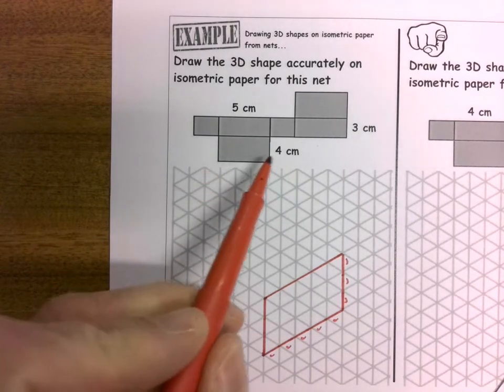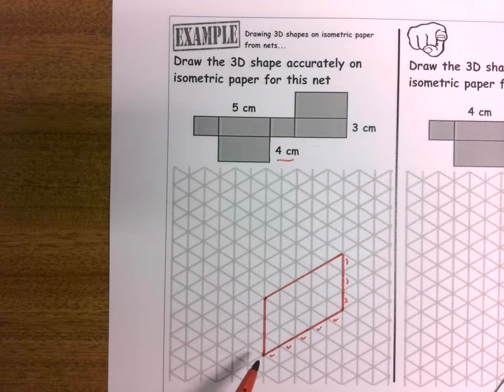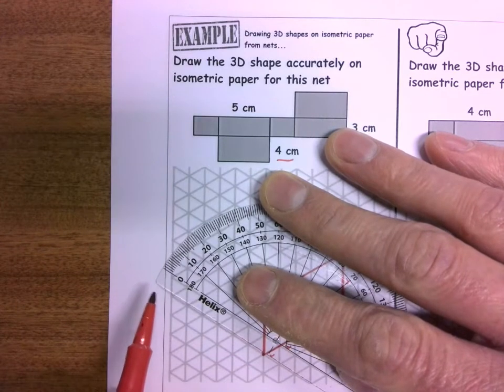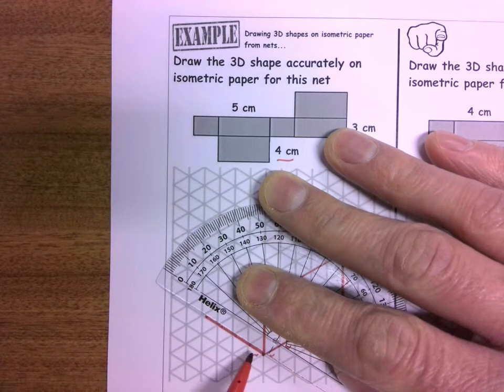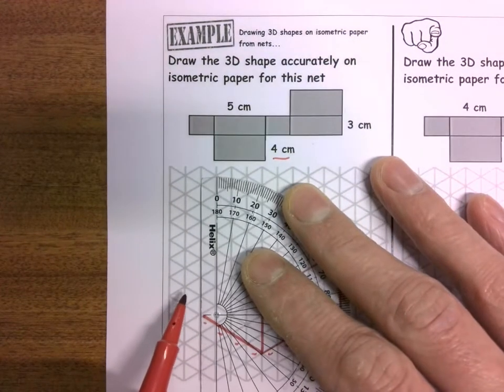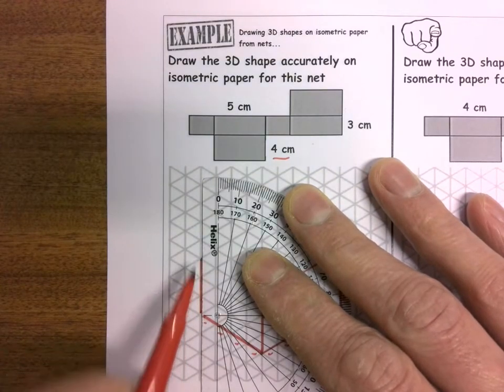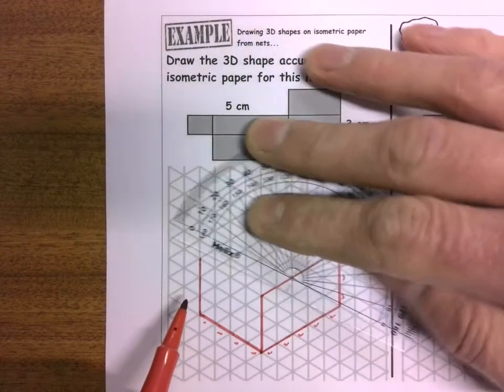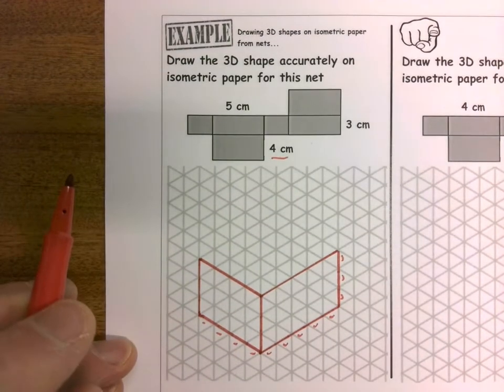Draw cuboids on isometric paper from a net